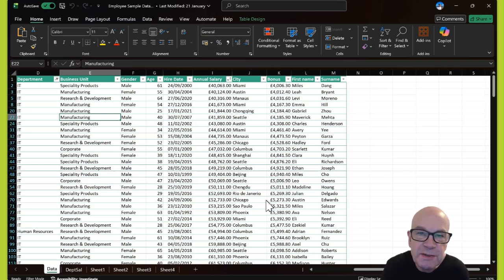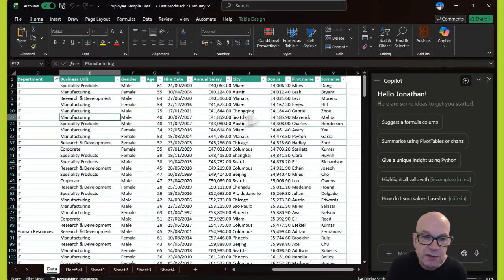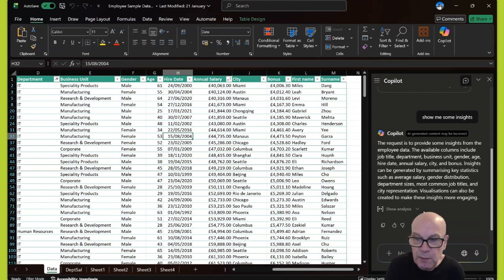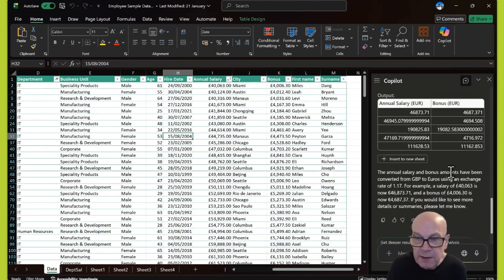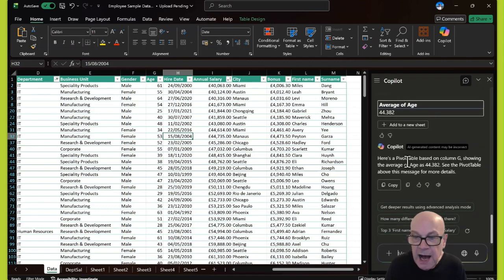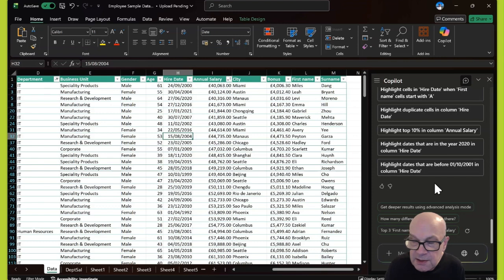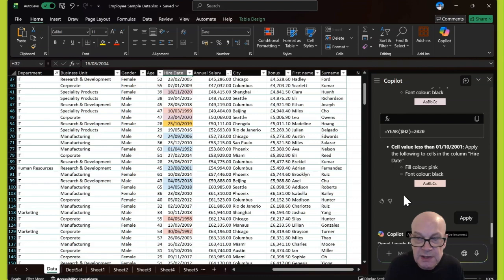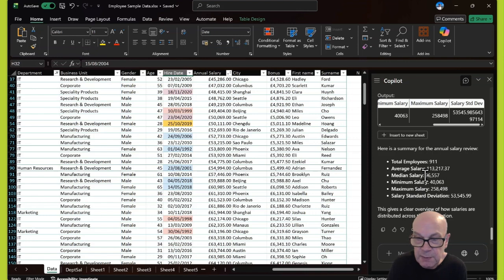TOP TIPS and Tasks Microsoft Copilot Can Do In Excel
Using Microsoft Copilot in Excel is a total shift in how we work with data. Instead of spending hours trying to remember complicated formulas or where a specific button is hidden, you can just tell Excel what you want to achieve. It takes the stress out of spreadsheets and lets you focus on the actual results.

In this video, Jonathan Pollinger shows you the most helpful things you can ask Copilot to do right now. We look at how to tidy up messy lists, how to get answers from your data using simple English, and how to conditional format data.

⌚ TIMESTAMPS:
00:00 – Using Copilot in Excel
00:50 – Demonstration on using Copilot
07:31– Outro